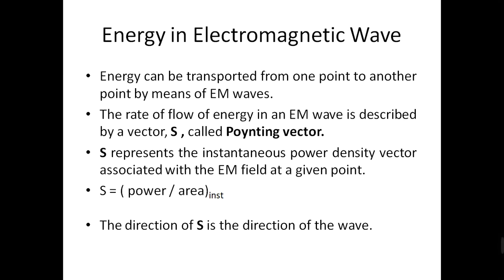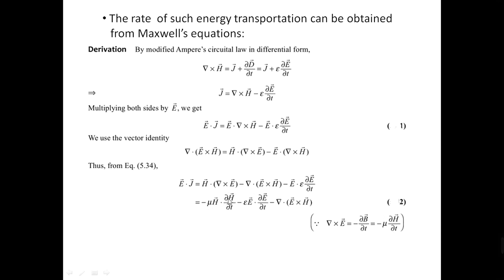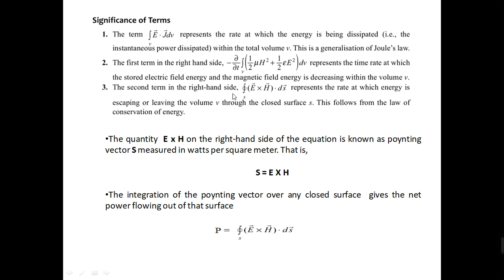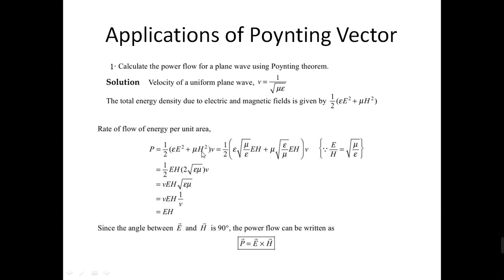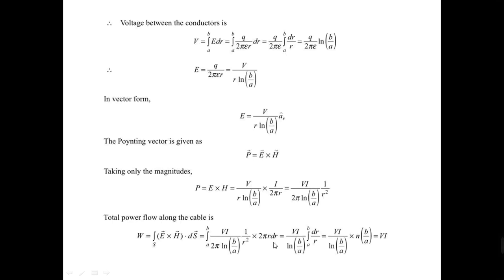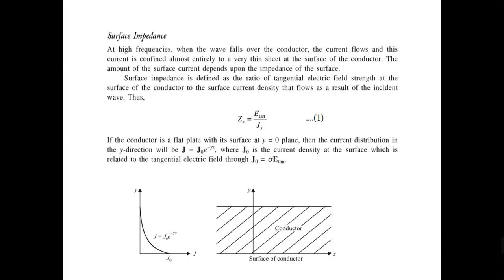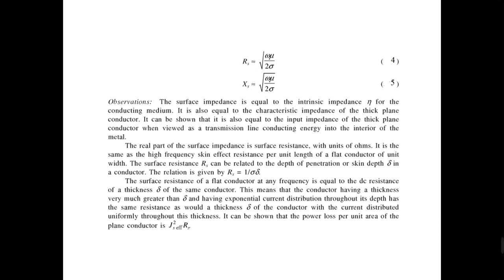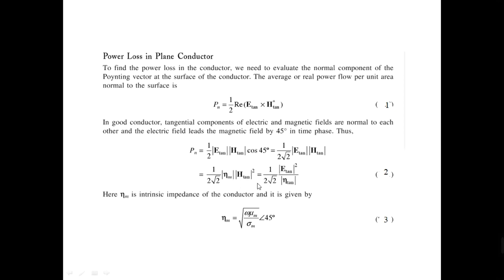4 4 Power and Poynting Vector